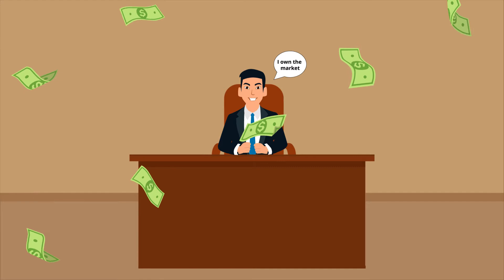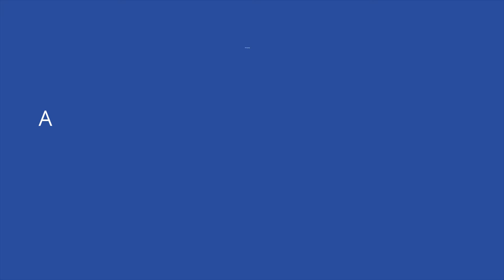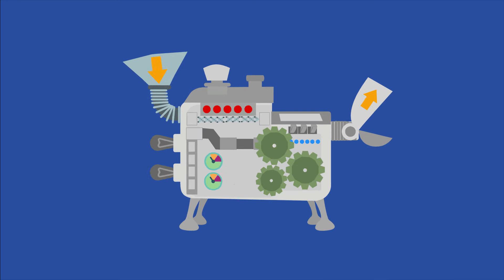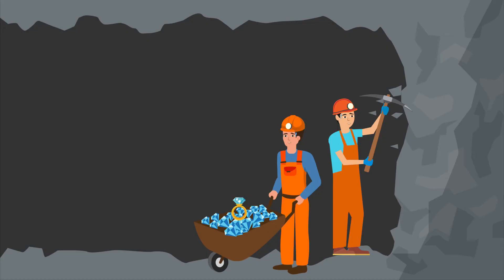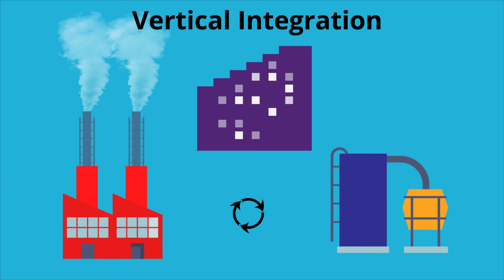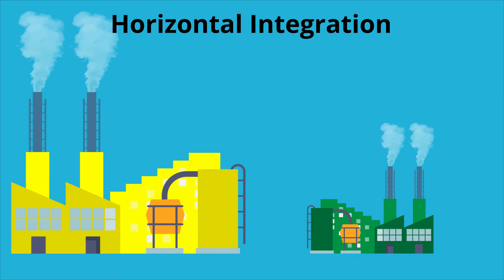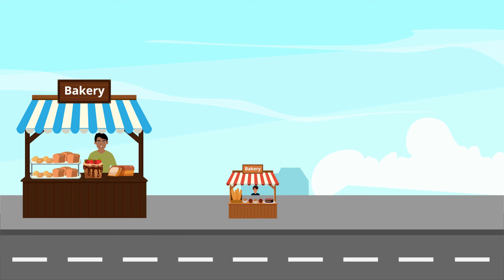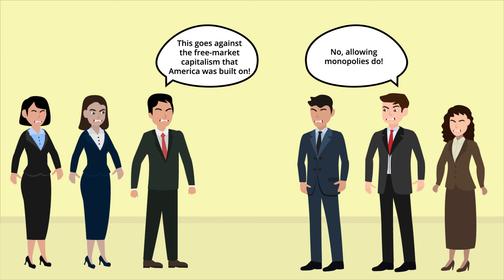Monopolies: More Than a Game - Economic Theory Series | Academy 4 Social Change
A monopoly is the exclusive control of the supply of a good or service. It is typically characterized by a lack of economic competition to produce that good or service and has limited viable substitute goods.

1. If consumers have a preference for the products of one company over any other sellers of the same products, does that company have an unfair amount of power?
2. What are the impacts on consumers of a market that has little to no competition?
3. Do you think the government’s antitrust laws are enough to prevent monopolies from forming?

**Contents
00:00 - Background
00:29 - Explanation
00:46 - Definition: Monopoly
00:59 - How Are Monopolies Formed?
03:48 - Regulation
04:30 - Why Care?